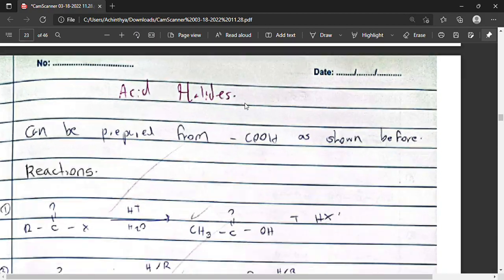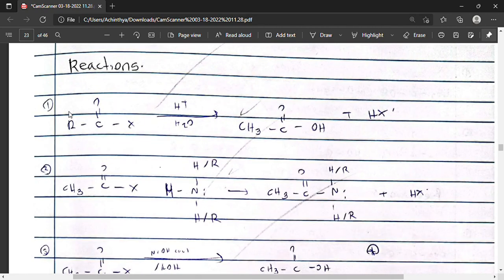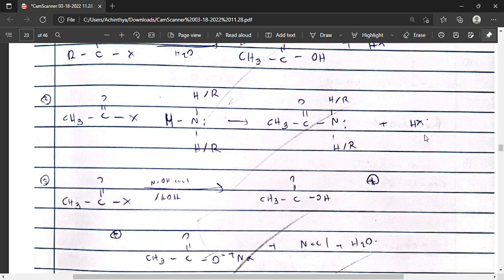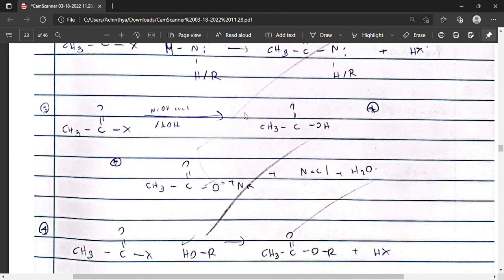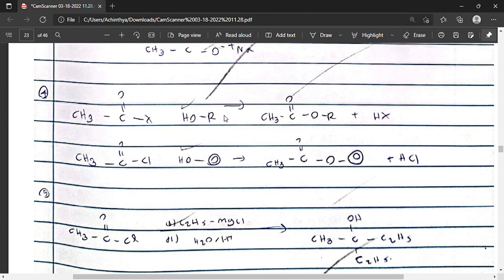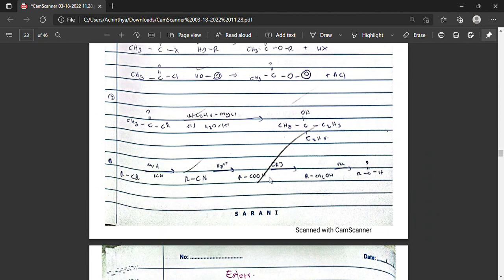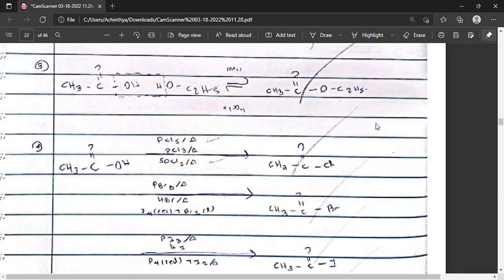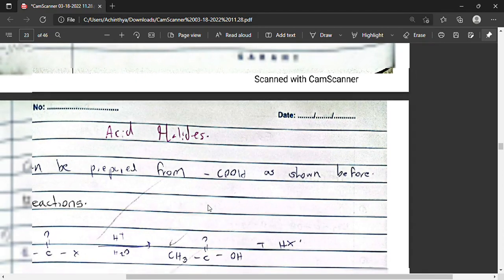Acid Halide Chemistry | Chemistry SuperSummary A/L